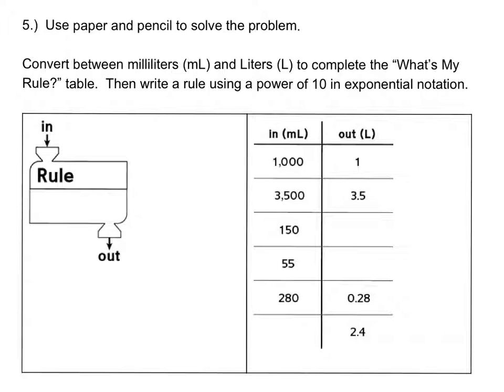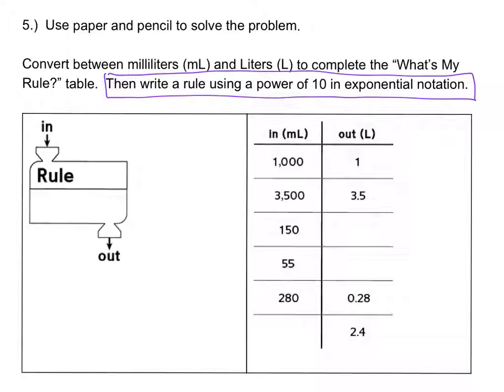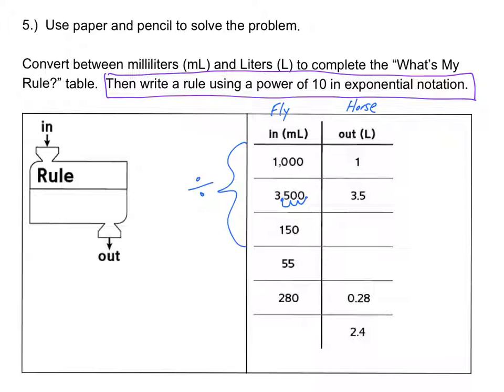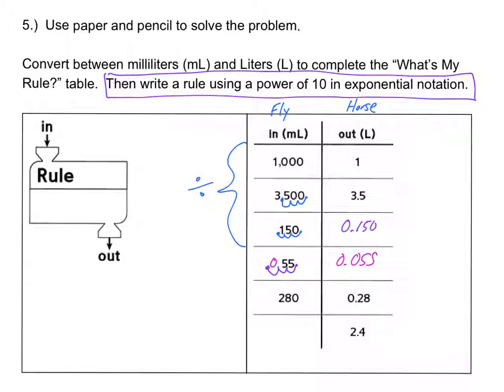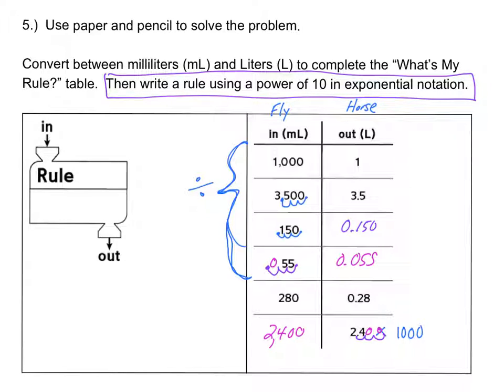EM4 REVIEW 5